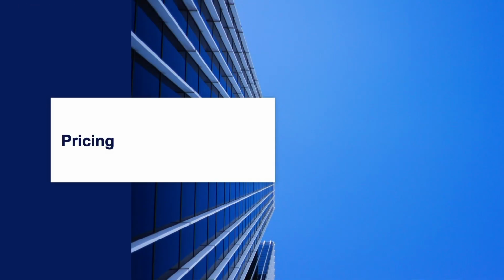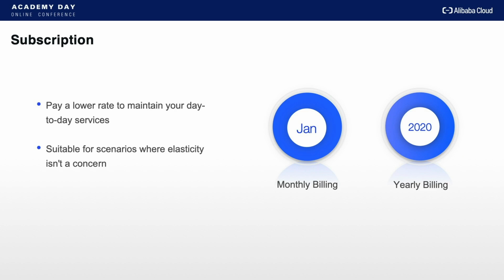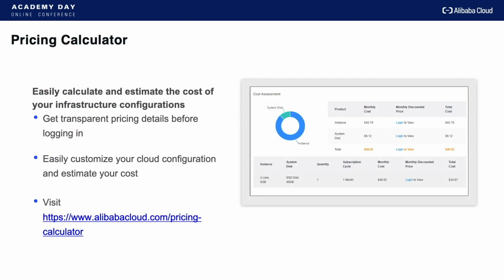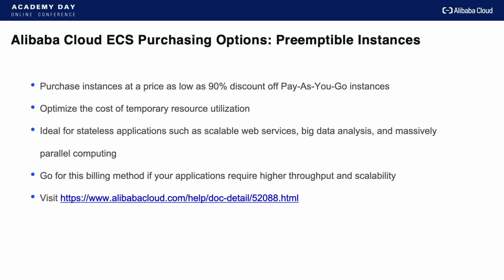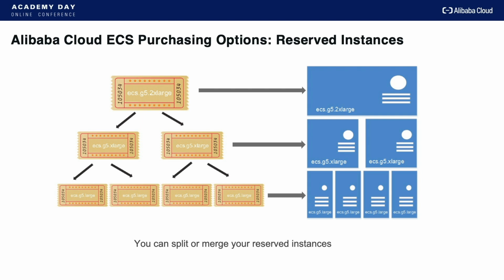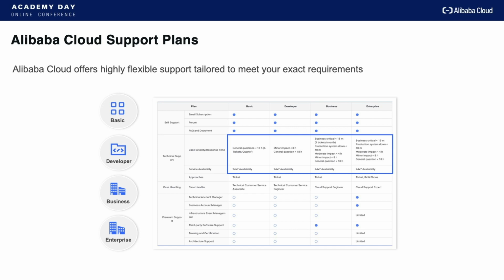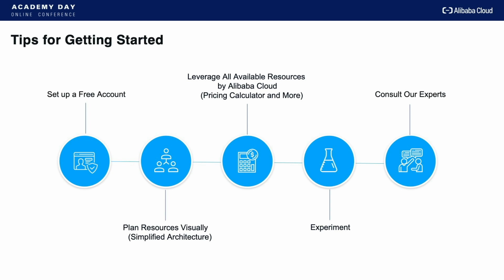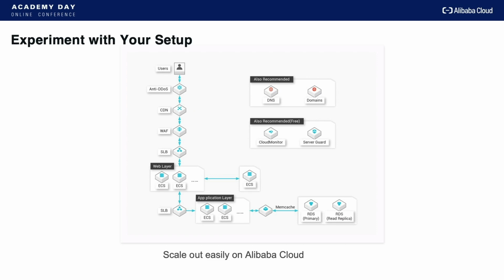Academy | Alibaba Cloud Pricing, Support & Architecting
Alibaba Cloud Academy Day is a free, one-day online conference that helps you familiarize with our core products through step-by-step best practices and technical demos by our experts. This event is ideal for IT leaders, technical decision makers, and developers who want to develop their strategic roadmap for digital transformation by taking advantage of Alibaba Cloud's latest technology.

In this session, we'll take a closer look into Alibaba Cloud's Pricing concepts and models, as well as introduce our various Support plans and channels to guide you through your journey on Alibaba Cloud. We'll also give you 5 simple tips to help you get started with our products and services.